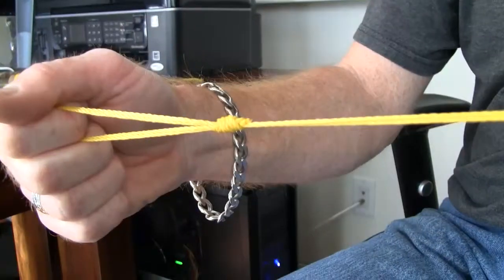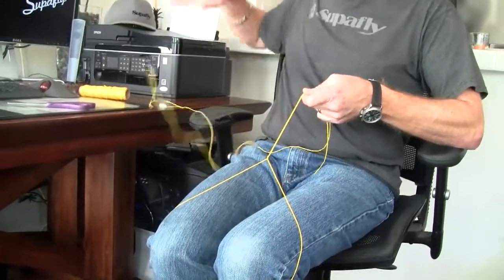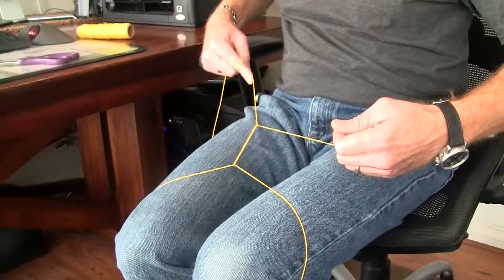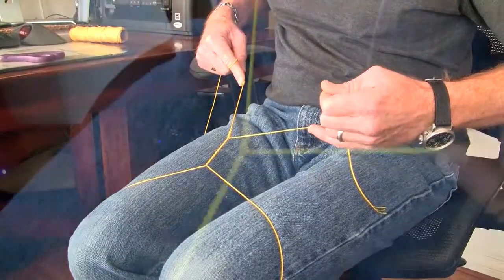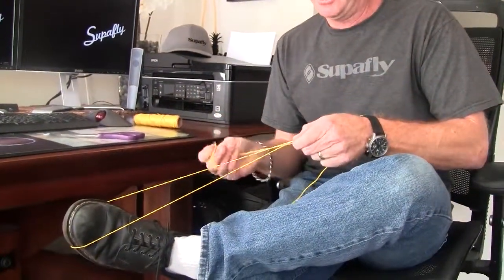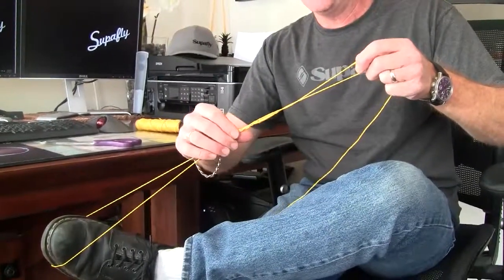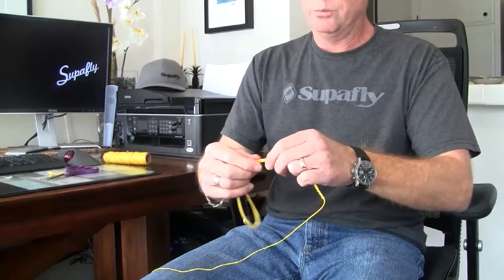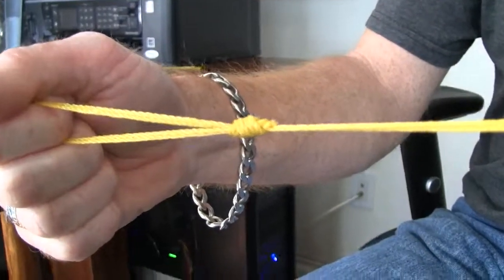Fly Fishing Knot - The Bimini Twist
Fly Fishing Bimini Twist Knot.  We use this knot as a loop-to-loop connection when attaching the leader to the fly line.  This is the strongest knot we have tested for this type of connection.  Capt. Bill Calhoun demonstrates an easy way to tie this very strong fly fishing knot.  For more information on the group of anglers that Capt. Bill fishes with, please visit: